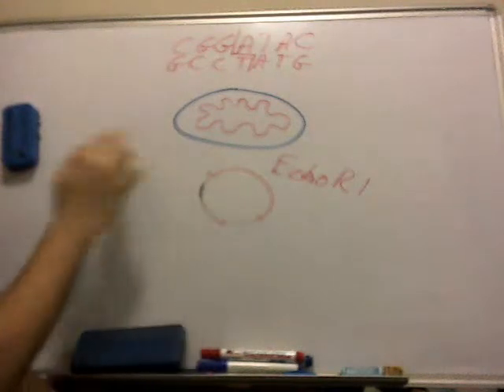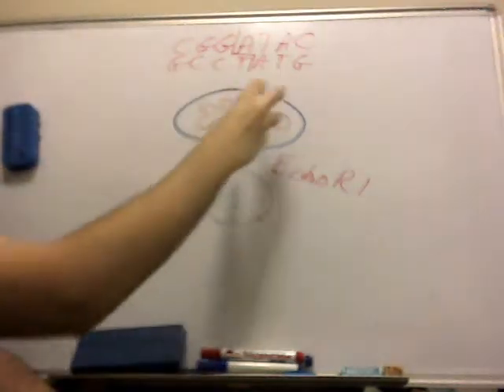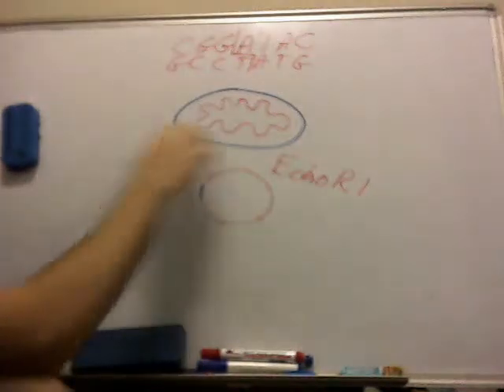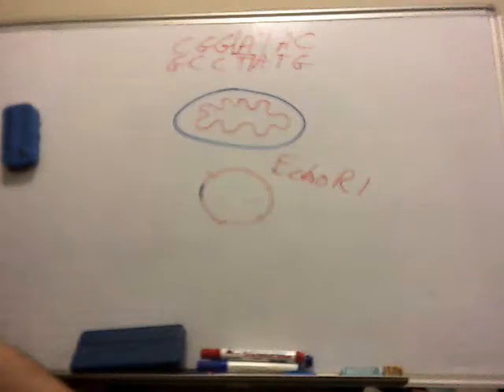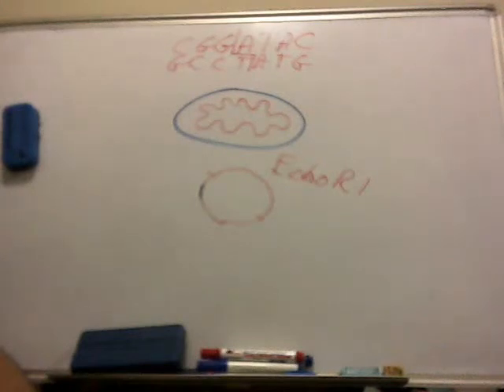Cell Biology Video 1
Endosymbiotic theory and plasmid DNA in research.